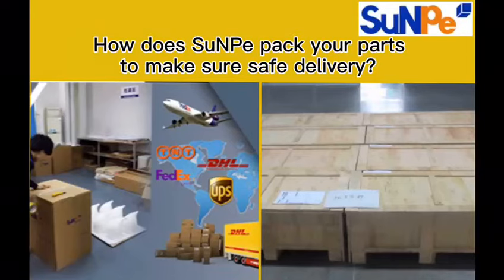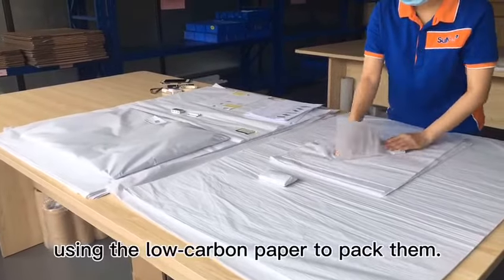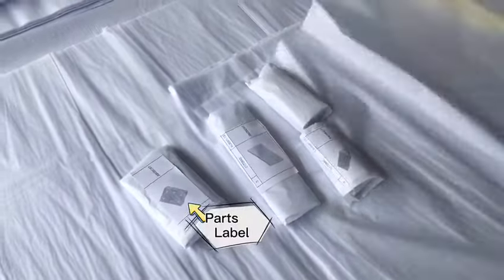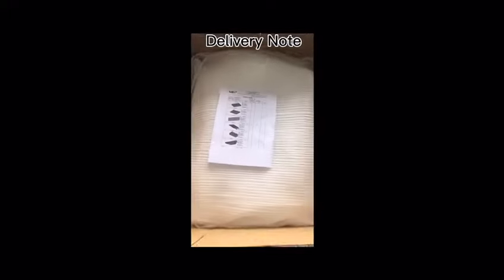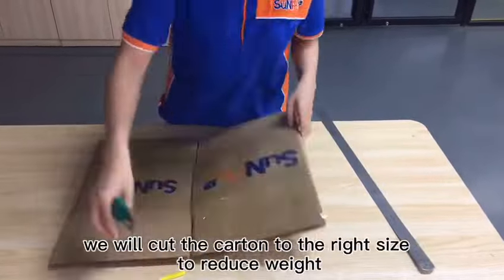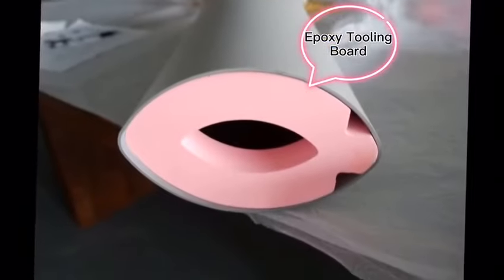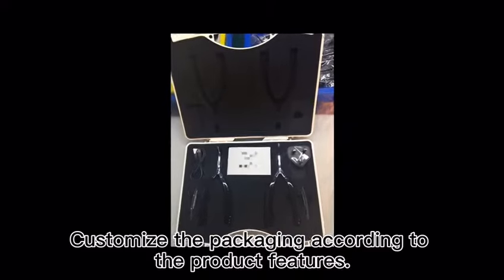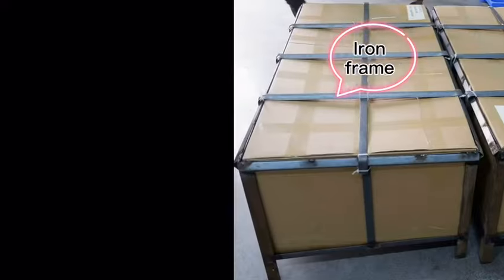SuNPe takes care of your worries and think of everything for you from machining to transportation.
At SuNPe, We have strict and standardized packaging process. For different sizes and materials we will adopt appropriate packing methods to keep product safely during transpotation. From machining to transportation,SuNPe will take care of your worries and think of everything for you